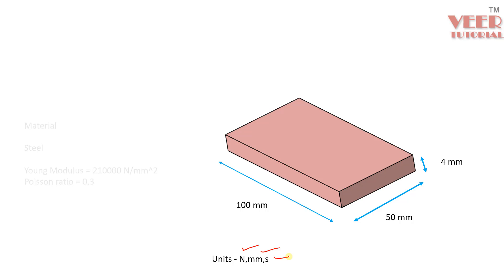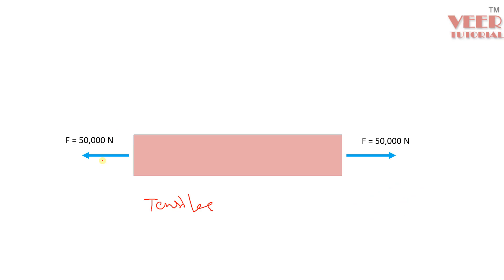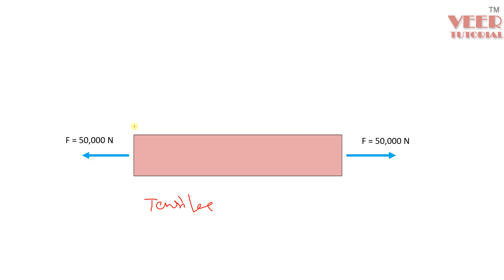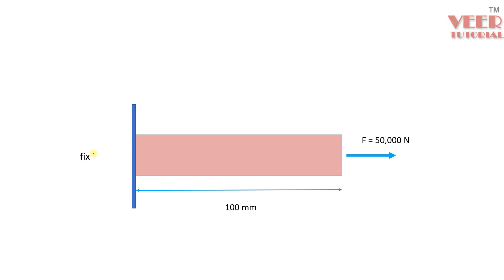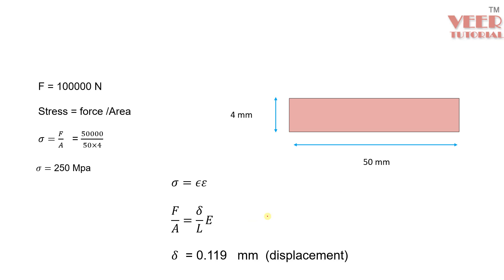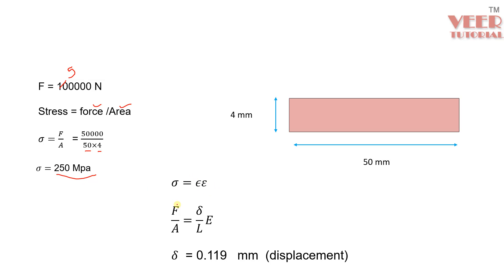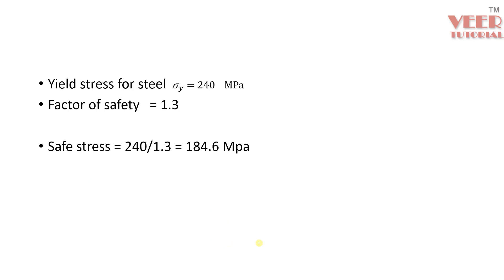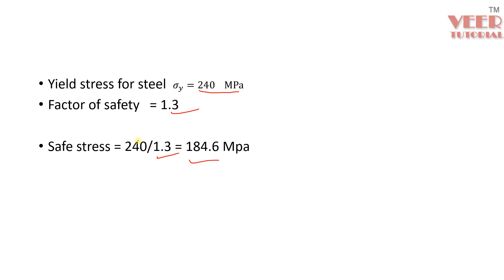Linear Static Analysis Using Hypermesh/ Optistruct part 1/5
in this lecture, you are going to perform analysis using optistruct

LS Dyna

Abaqus

Hypermesh

NX

CREO

Ansys Structural